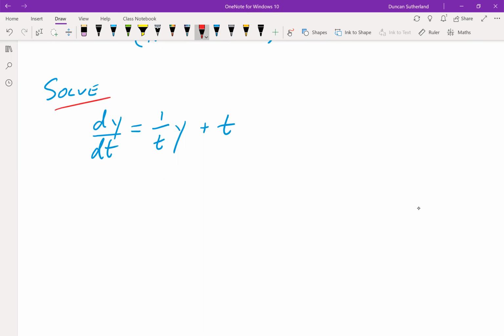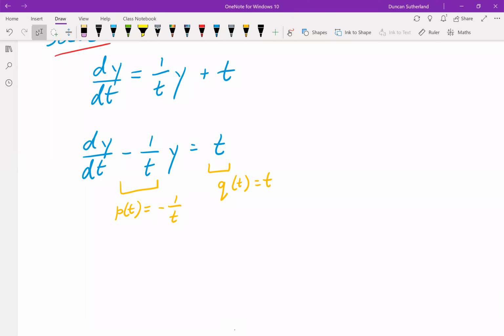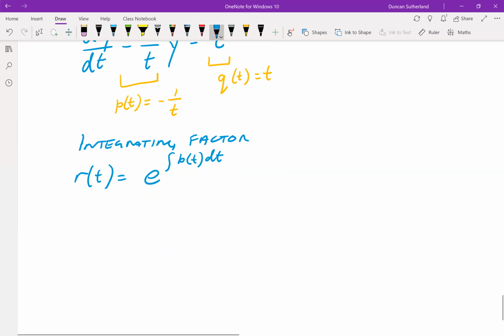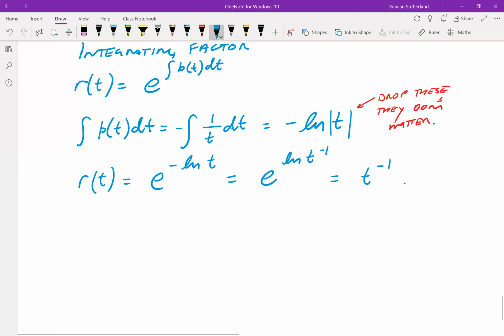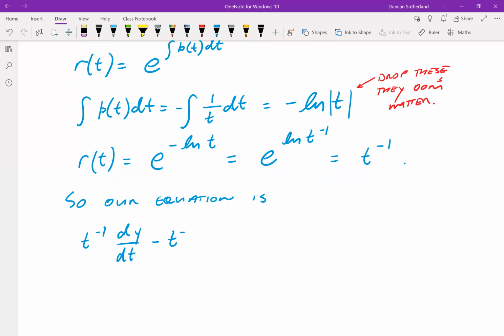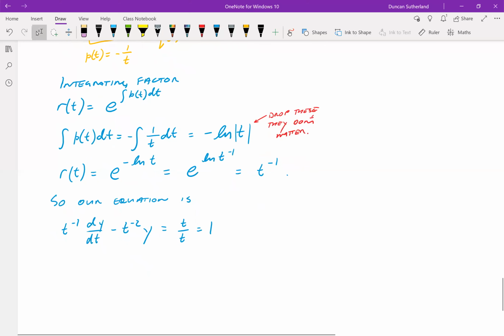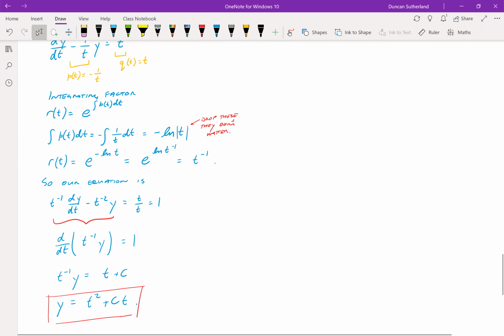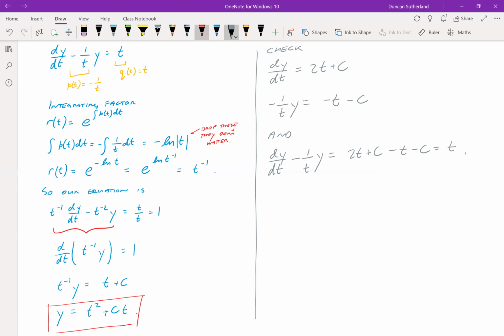Example linear ODE